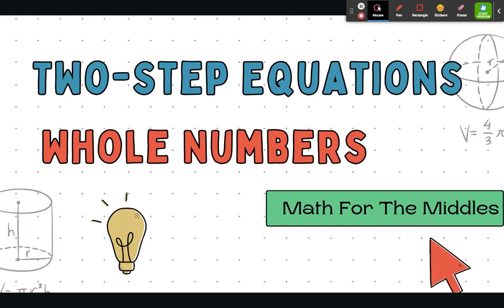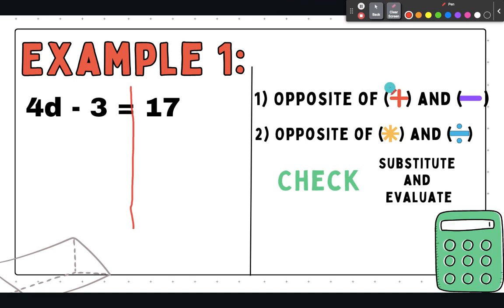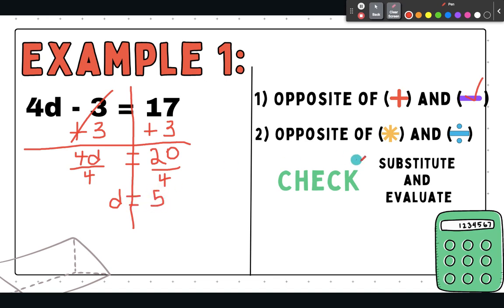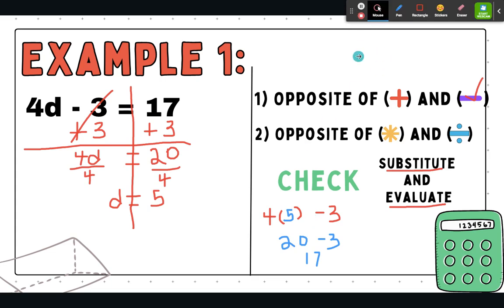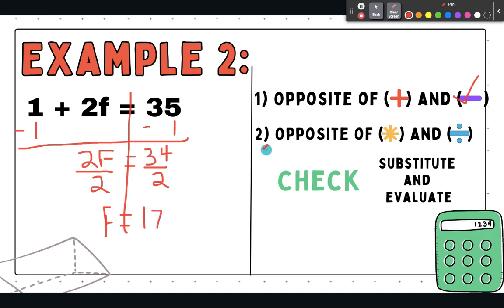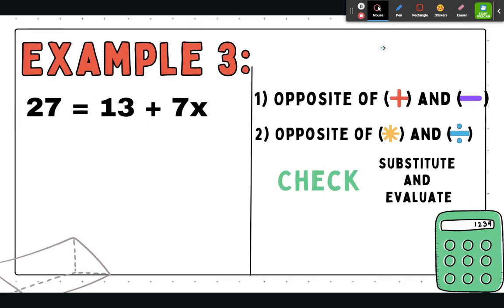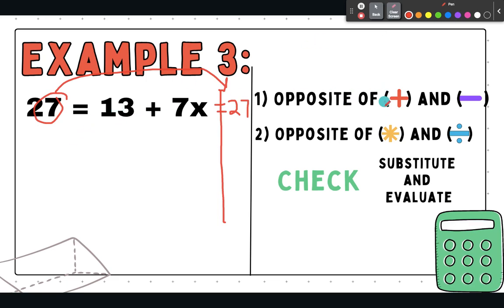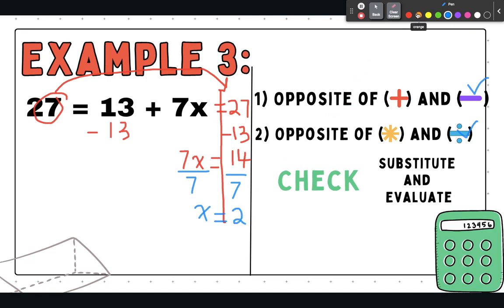Two Step Equations w. Whole Numbers Guided Lesson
This video is part series on two step equations.  Want a guided notes handout to follow along?  Click the link here to download a handout and follow along.